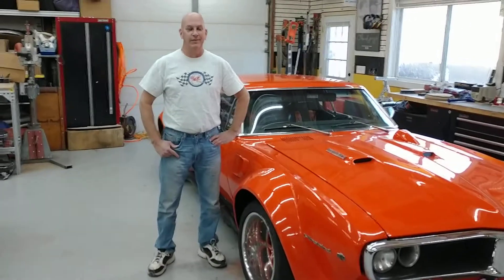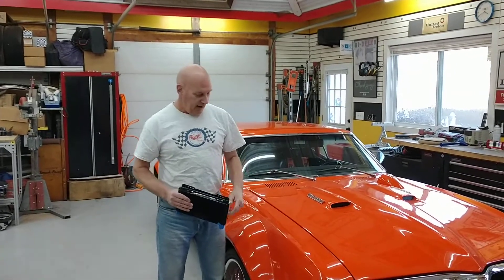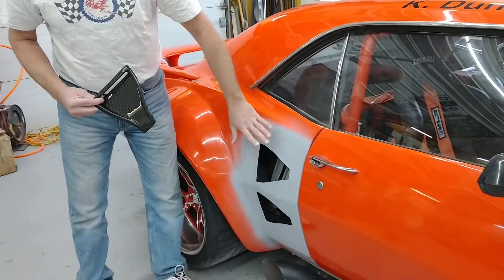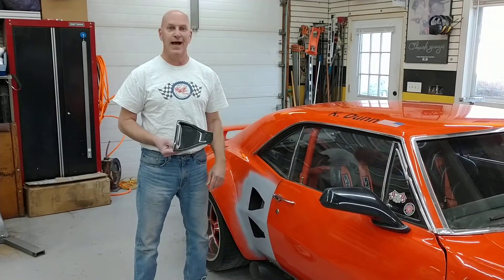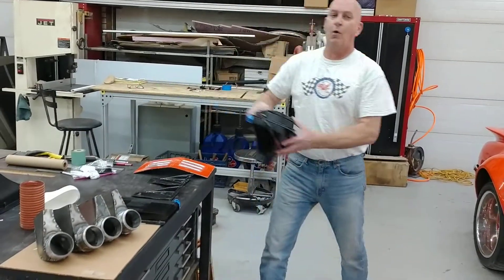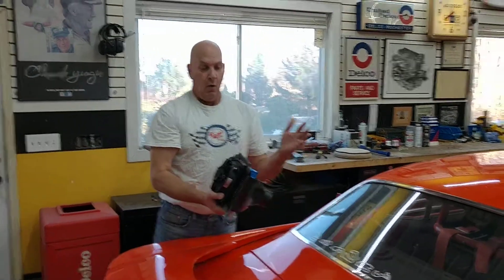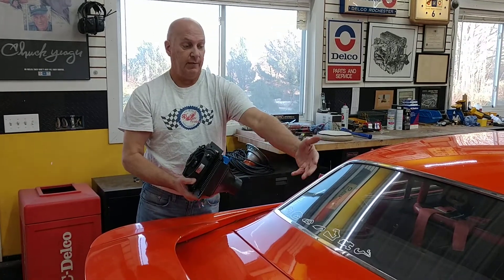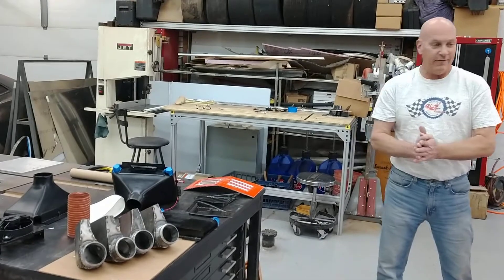Rear Mounted Engine & Transmission Oil Coolers w NACA ducts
An overview of the engine oil and transmission oil cooler project.
This is not your ordinary installation, these will be mounted in the rear just under the package shelf, with NACA ducts providing the air flow.